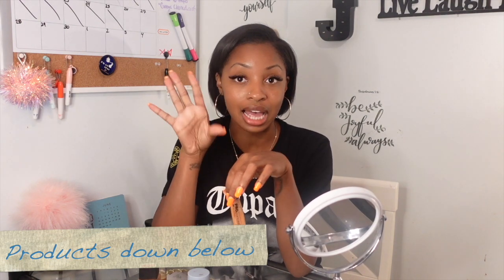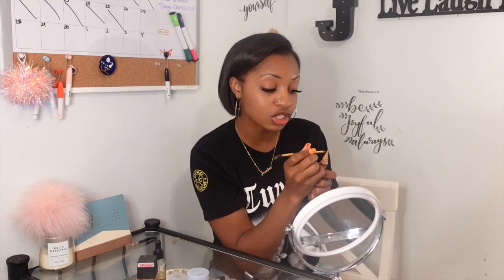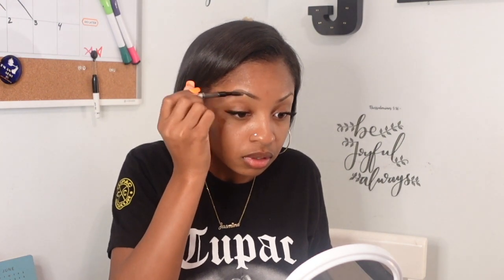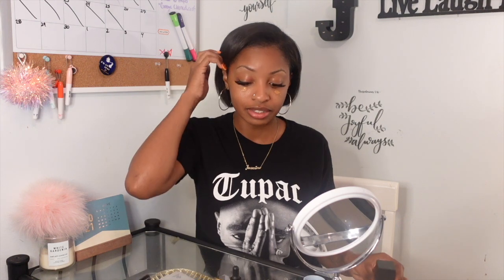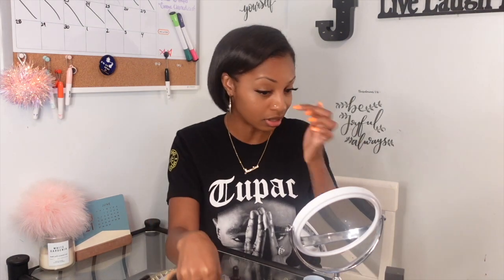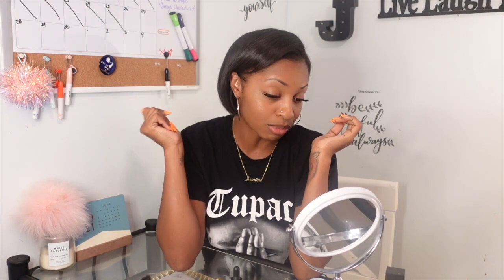“NO MAKEUP” MAKEUP LOOK | EVERY DAY MAKEUP ROUTINE | ASPIRE TRUE DESIGNS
Happiness Over Everything

Hey y’all !!
In this video I’ll be showing you guys my “no makeup” makeup look. This no make up routine looks real natural, so much so, it’s like you don’t have any makeup on. Less is more. Enjoy ☺️!!!

Check out kaissywear!
-Workout clothes
-Dresses
-Lounge wear
+MORE

                                                              VIDEO DETAILS

-Anastasia dip brow medium brown

-Cool tan - pro concealer

-Elf Sunkist Moisturizer Drops

-Elf UnderEyecreme

-Foundation of your choice

How To: Half Up Half Down | No Leave Out | Quick Weave

(How to apply a wig cap)